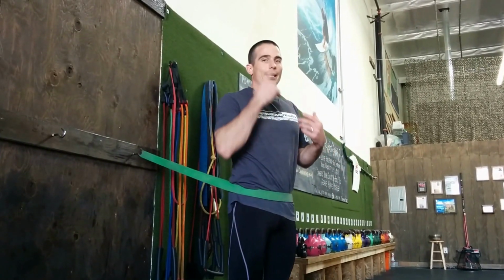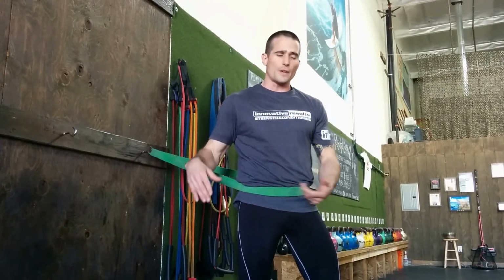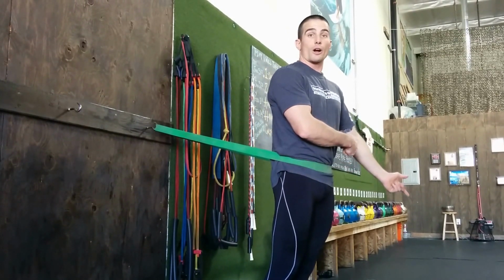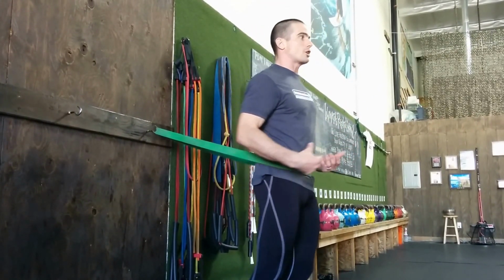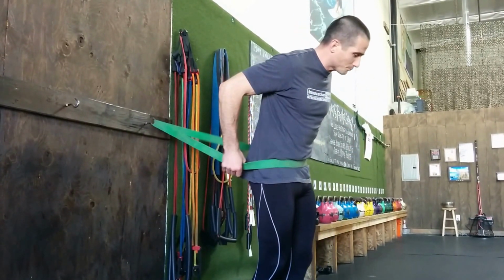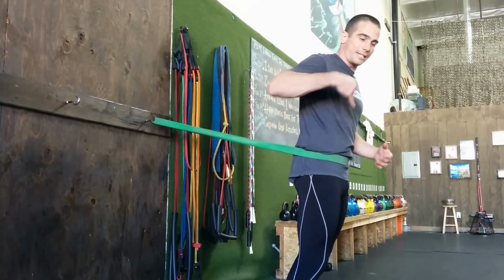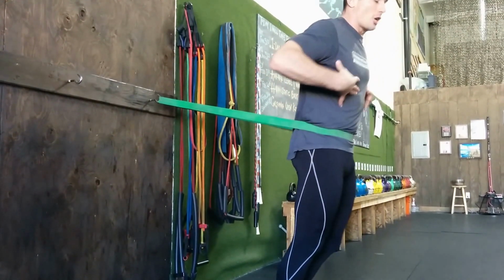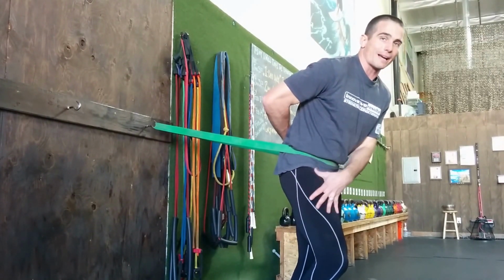Basic Running Technique Breakdown - Fitness Training Gym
In this Fitness Friday, Coach Aaron Guyett of Innovative Results - Fitness Training Gym, teaches and demonstrates basic running techniques to increase speed, reduce injuries, and improve your times.